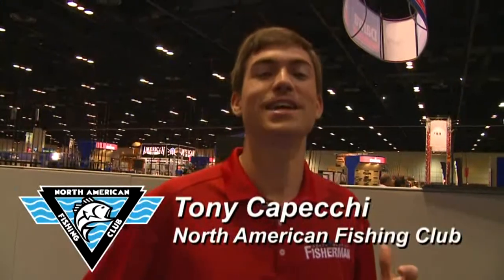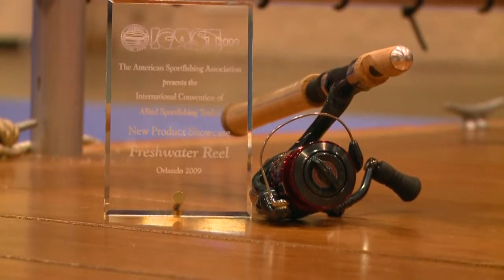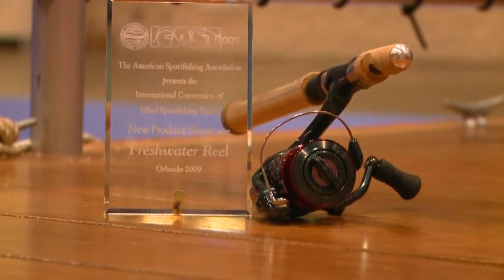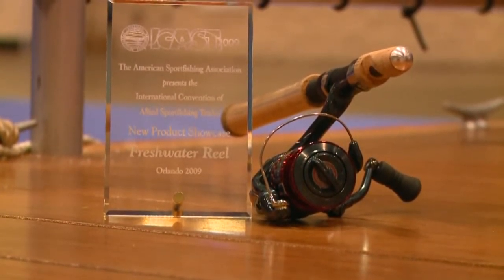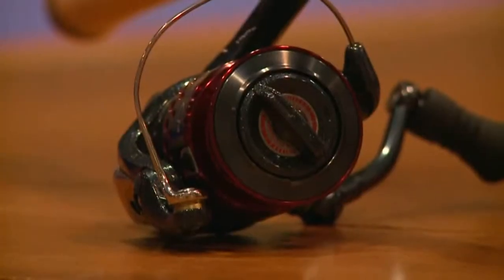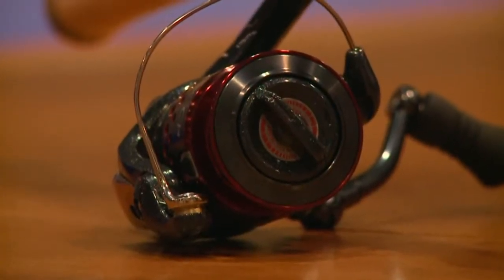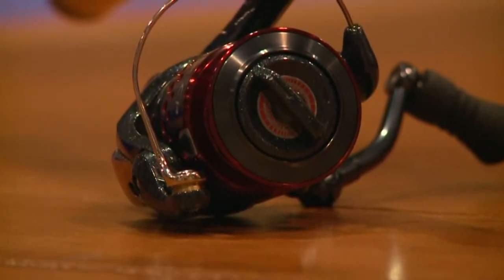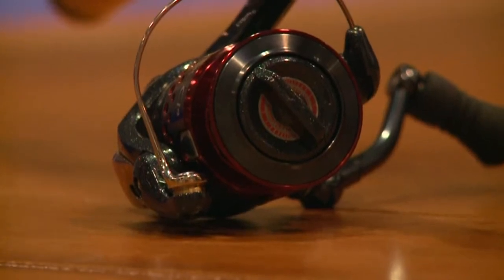Shimano - North American Fishing Club - ICAST 2009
North American Fishing Club presents Tony Capecchi with Jeremy Sweet of Shimano.  Shimano's new reels are light weight and compact.  The new Stratic CI-4 won best of Show at 2009 ICAST.